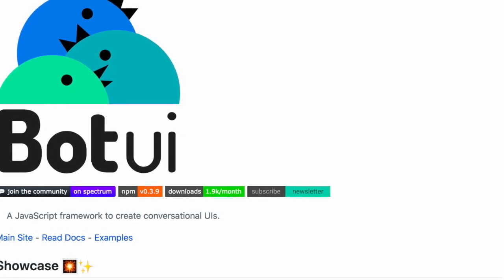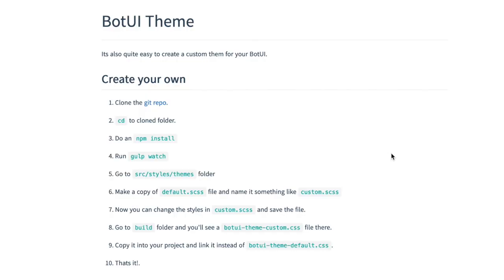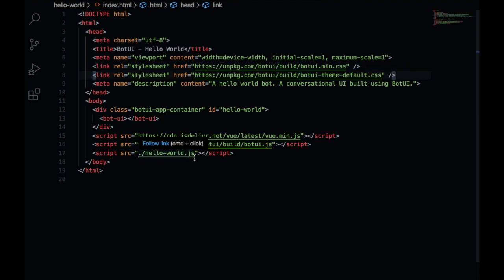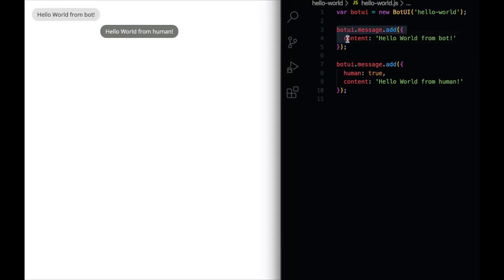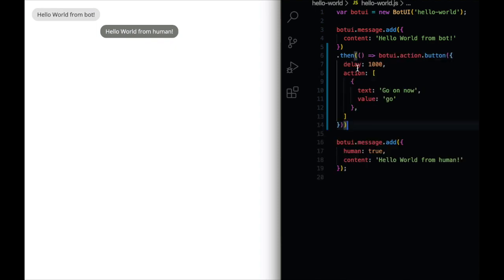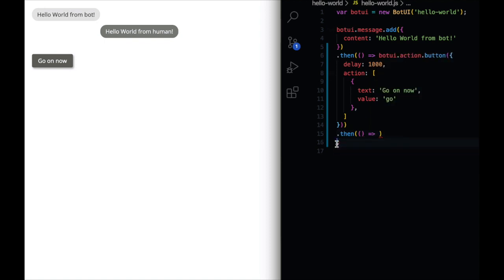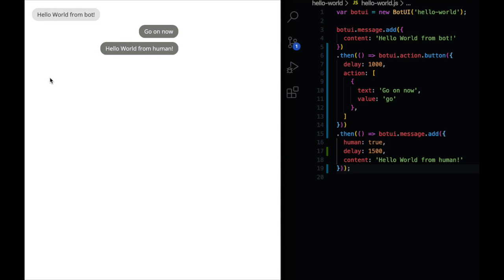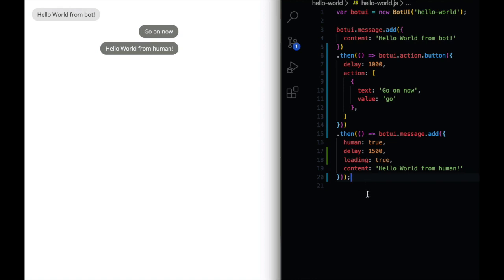BotUI Intro & Hello World Example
This is a short introduction to BotUI. A JavaScript library to create conversational interfaces. Which means you can use it to build chat-like interfaces that could do anything you'd like.

I also go over a Hello World example to make it more interactive.